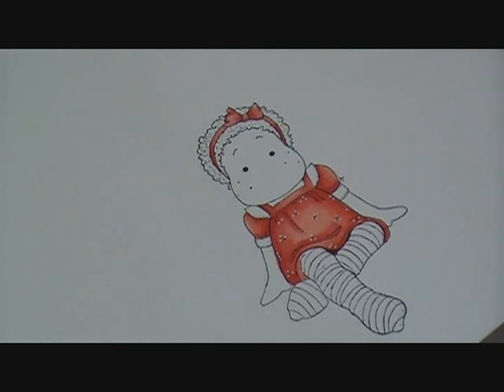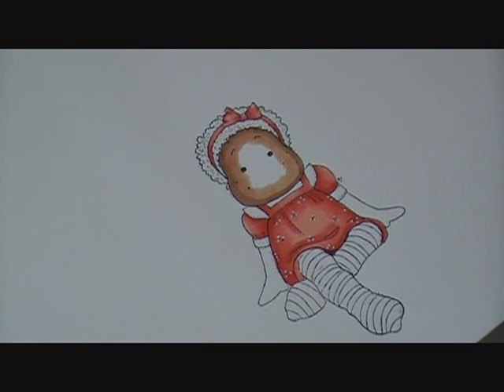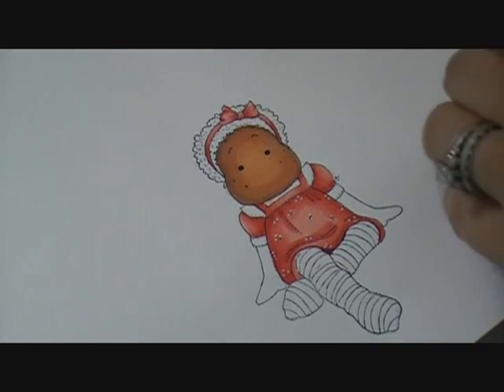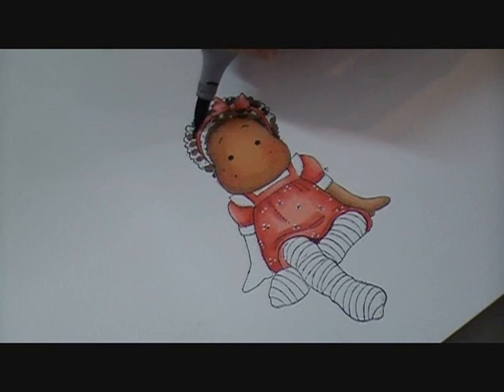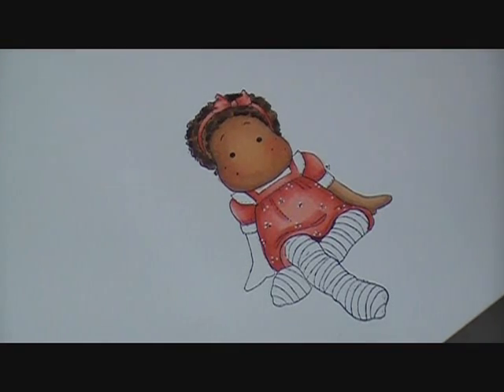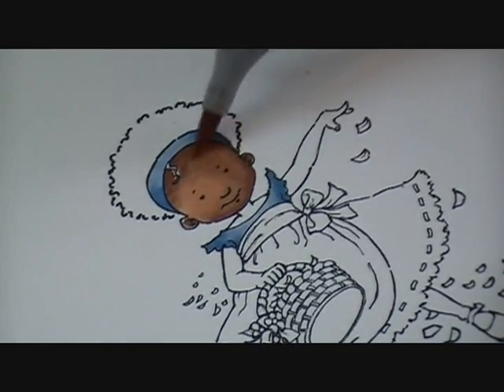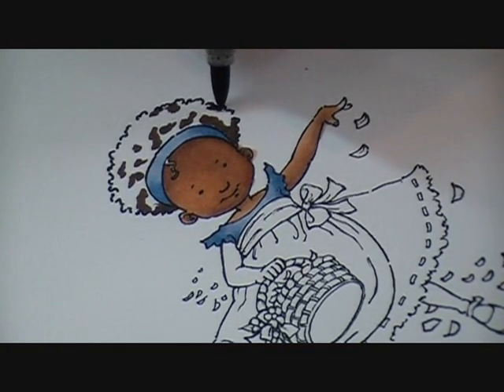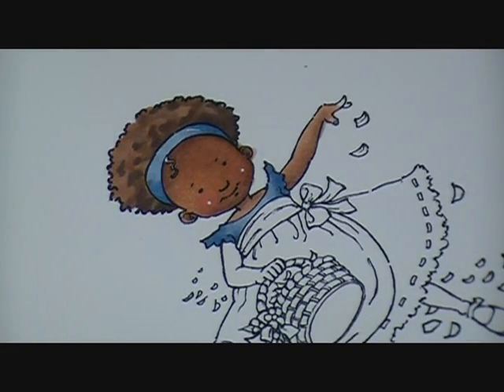Coloring African American Skin/Hair with Copics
Coloring African American Skin & Hair w/ Copics by Suzanne J Dean

Copics Used: Image 1 Skin: E25,E13,E11,E21  Hair: E49,E47,E25
Image 2 Skin: E29,E27,E25,E13